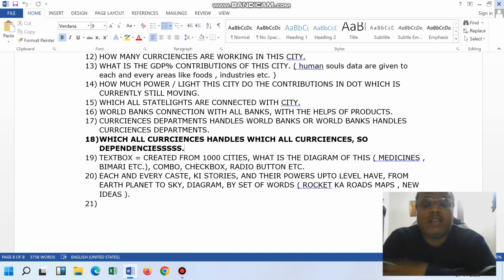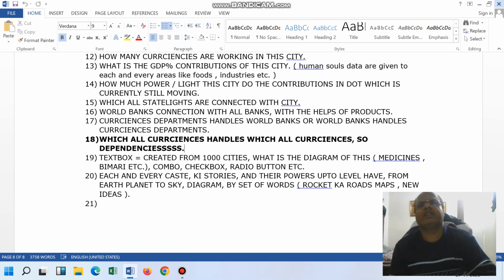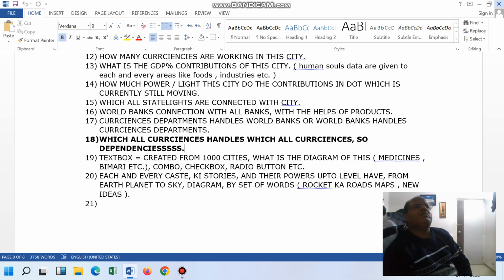SOFTWARE DELIVERY HEAD / PROJECT MANAGER ([ SOFTWARE INDUSTRY )]